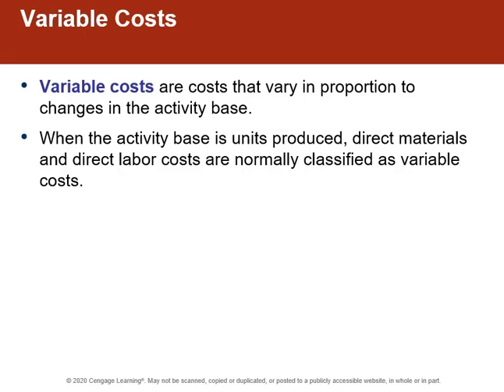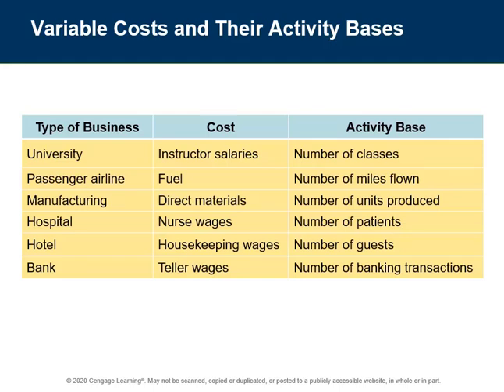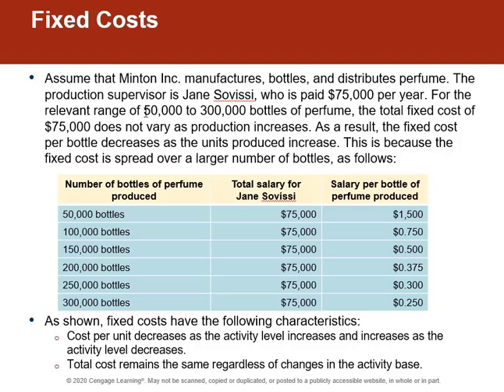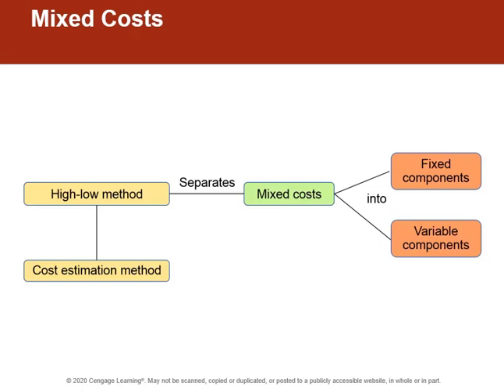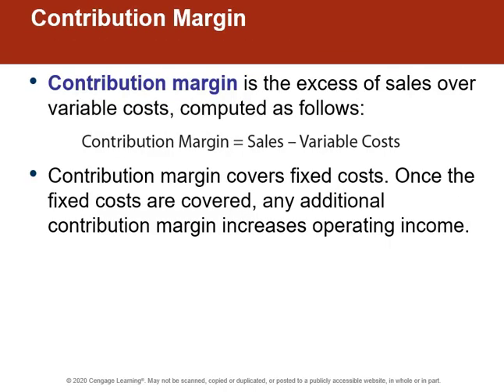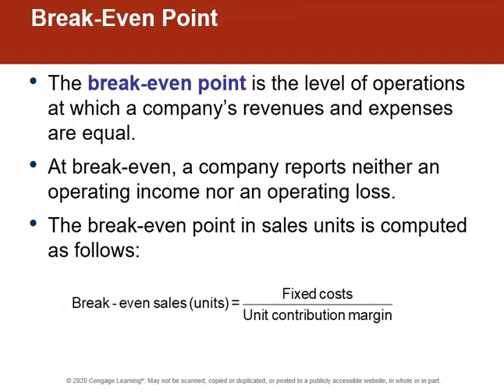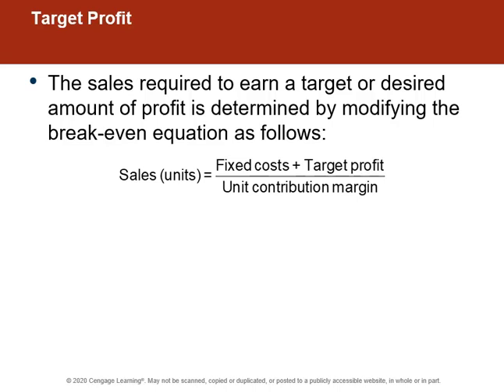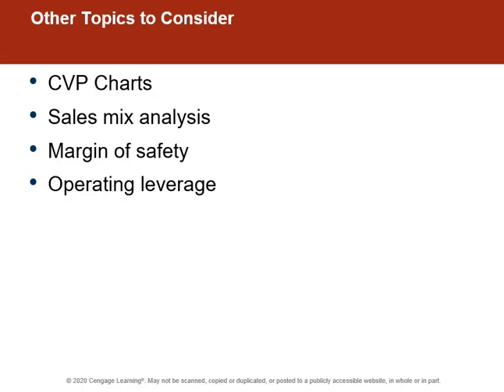CVP Lecture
Short lecture on cost-volume-profit (CVP) analysis